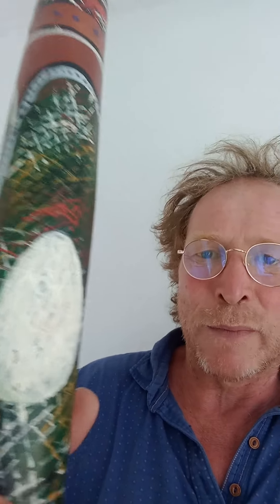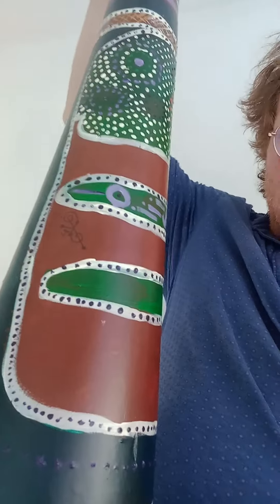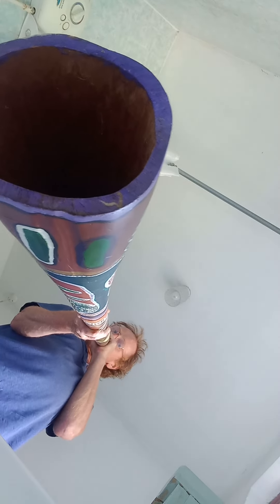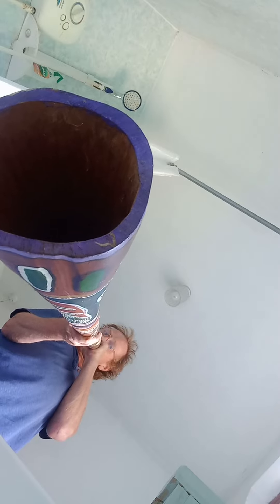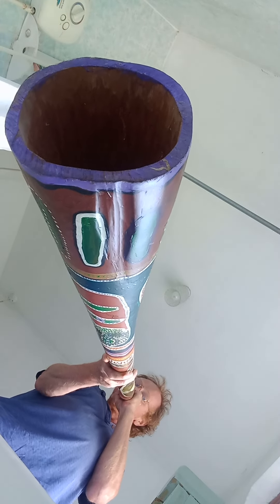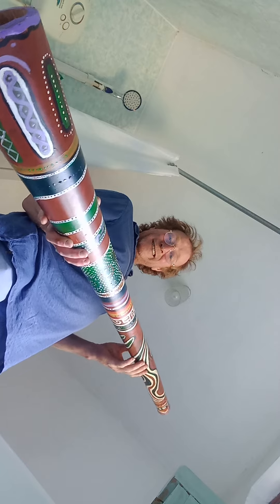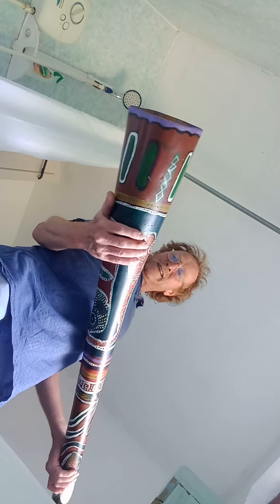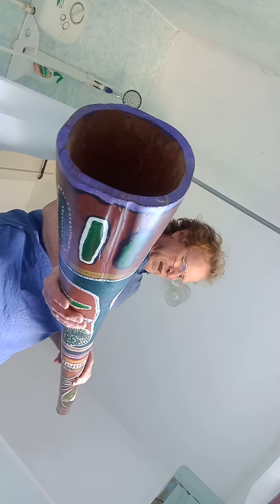So this didgeridoo is hand made from teak. Teak is a wood associated with wealth and abundance and bounty. It is a perfect F in 440 htz tuning. 141.5cm long 3.3cm interior ?5cm exterior at the mouthpiece and the bell end is 15 x 16cm diameter. Great backpressure and loud vocals, amazing singing voice and range of overtones, a good healing didgeridoo. Its not termite hollowed, machined but hey it sounds great and has my own signed art work on it and up for auction on Ebay ending on 23rd July at about 2pm on this